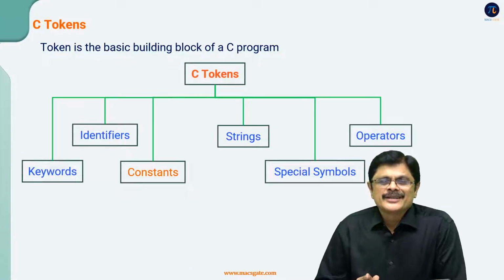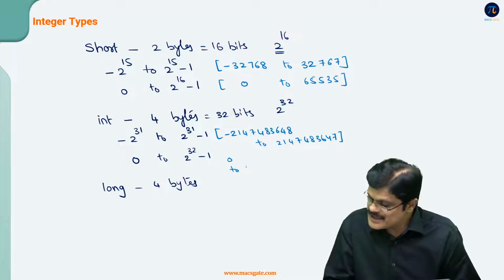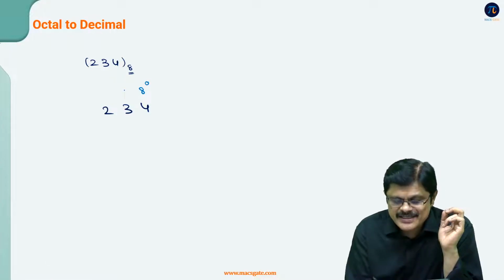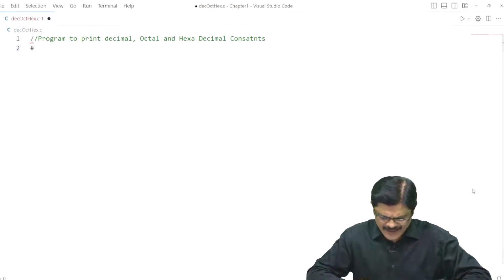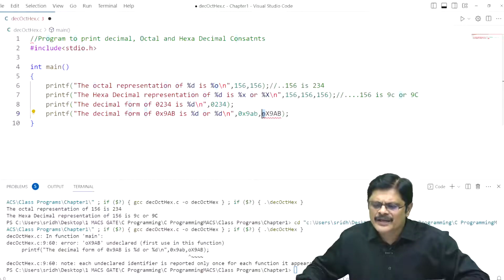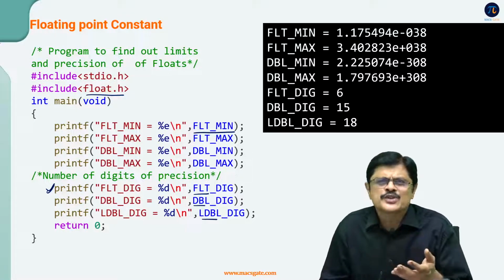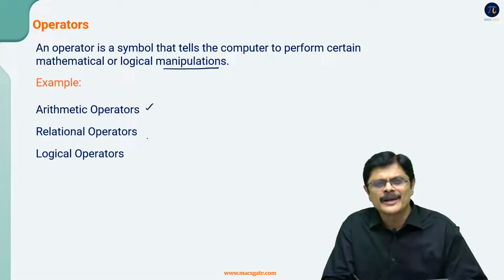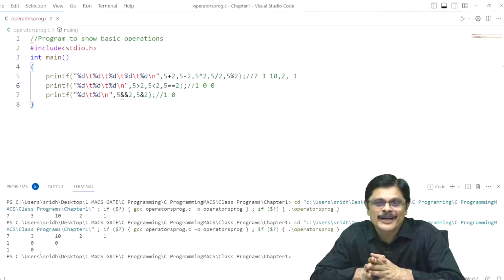4 C Tokens 2 IConstants| C Programming by Sridhar Dhulipala Sir| MacsGate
Token is the basic building block of a C program. One (or) more characters are grouped to form meaningful words called token.

The video talks about different types of constants/Literals in C .